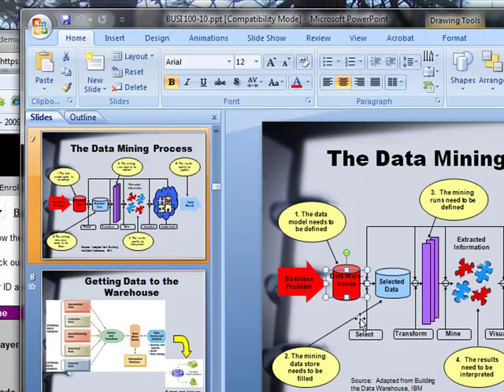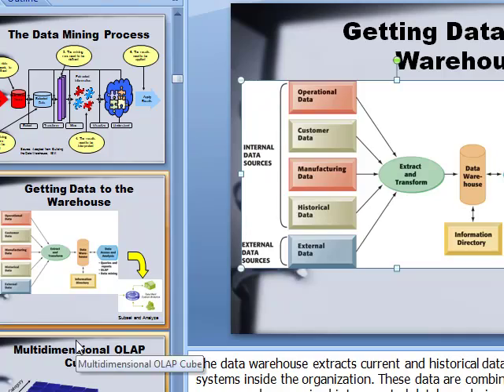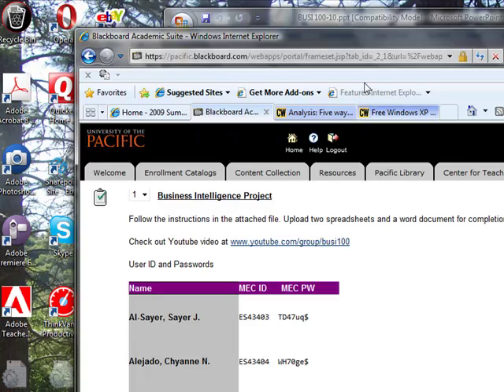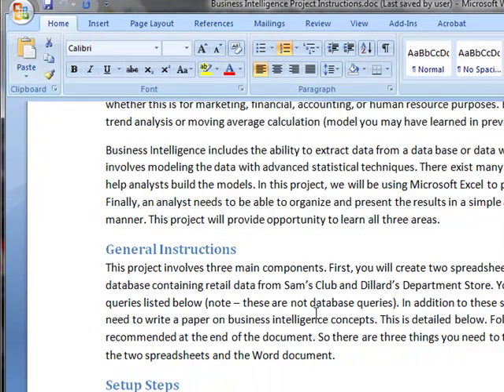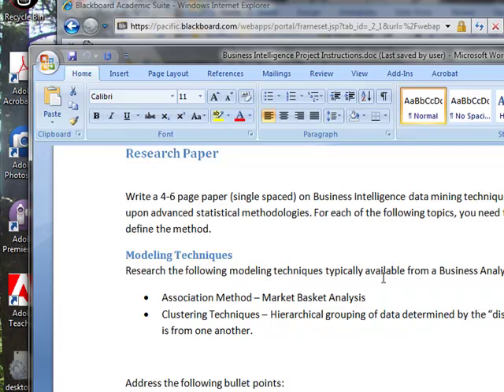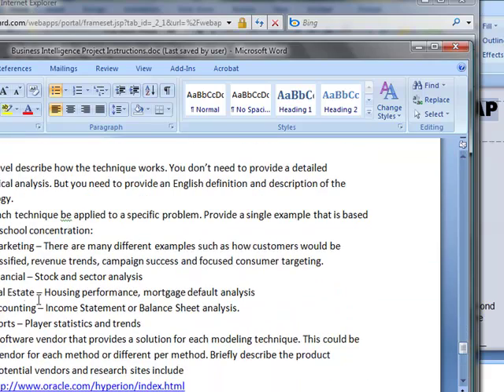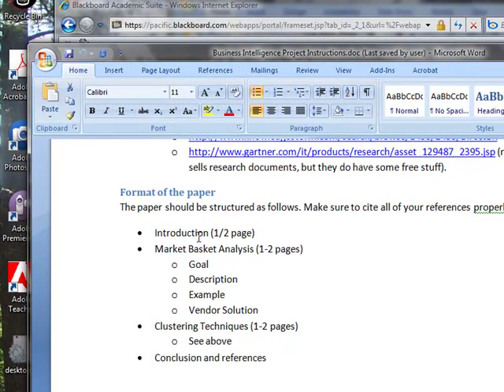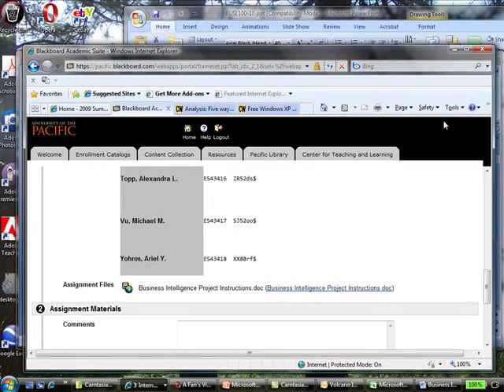BI Project - Excel Pivot Tables 1 of 2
BUSI 100 Business Intelligence project. This is the Excel version. Not the Microsoft BI Studio version. This also includes an intro to BI.